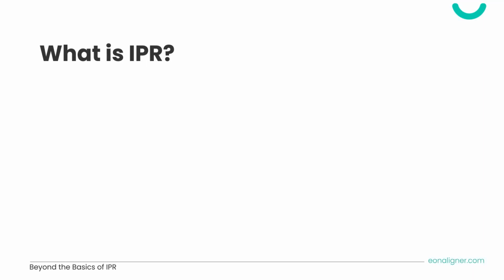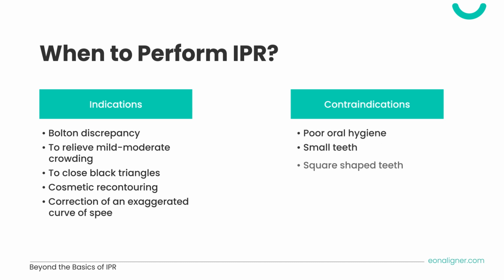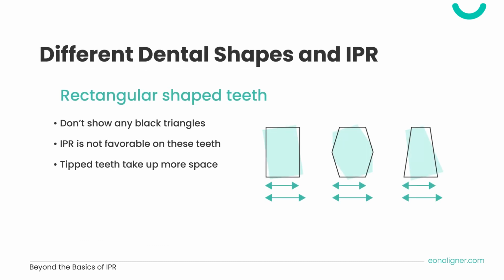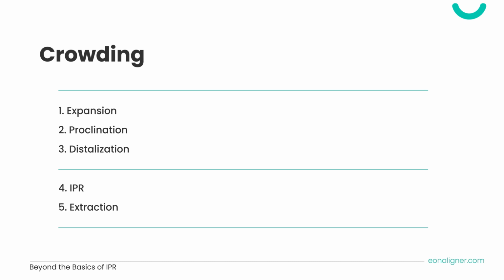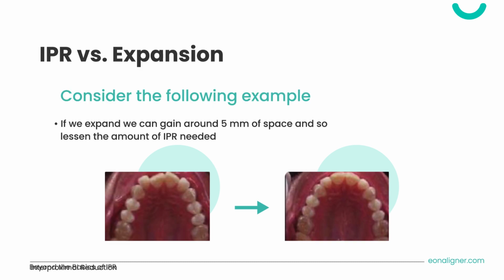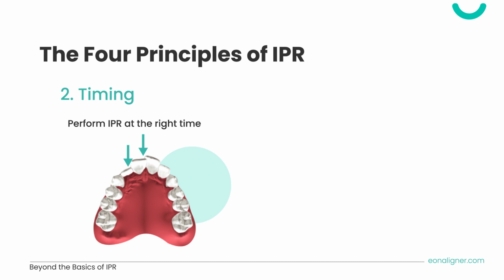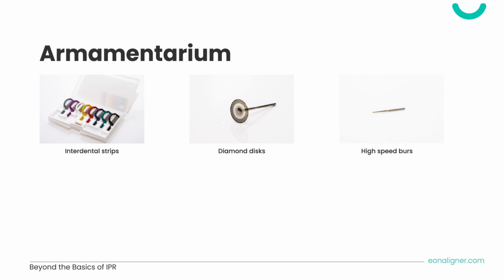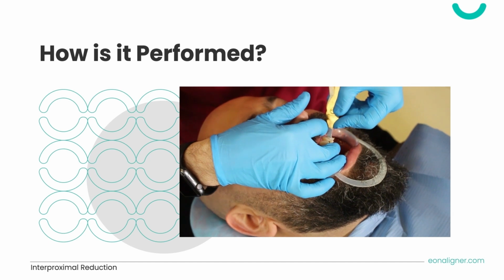IPR Unveiled: What is IPR and How to Master the Procedure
In this video, you'll learn what IPR is and when it is performed. We'll also explain the four principles of performing teeth stripping, the armamentarium required, and step-by-step instructions on how to do it.

So, whether you're a seasoned pro or just starting to incorporate clear aligner treatments into your practice, this video is for you. Don't miss out, watch now!

About Us:

Eon Academy is a comprehensive continuous education platform designed to support and enhance the professional development of doctors who are interested in or currently practicing clear aligner treatments in their orthodontic practice.

Our platform offers a variety of in-depth training modules and courses to assist doctors in improving both their clinical and commercial skills. The goal of Eon Academy is to equip our users with the knowledge and expertise necessary to excel in aligner treatments and to ultimately provide better care for their patients. Our curriculum is developed by leading experts in the field, and is continuously updated to ensure that our users have access to the most current information and techniques.

With Eon Academy, doctors can stay current with the latest advancements in the field and be at the forefront of providing excellent care to their patients.

0:00 Introduction
0:09 Course outline
0:28 What is IPR?
2:26 Different dental shapes and IPR
3:06 General guidelines of IPR
5:07 IPR vs. Expansion
5:36 The Four Principles of IPR
6:31 When to question IPR?
6:53 Armamentarium
7:43 How is it performed?